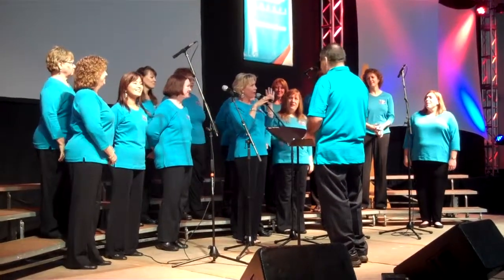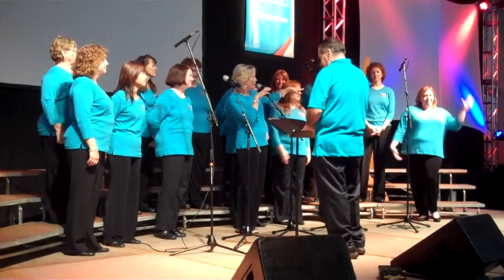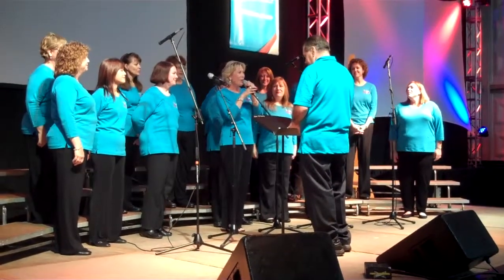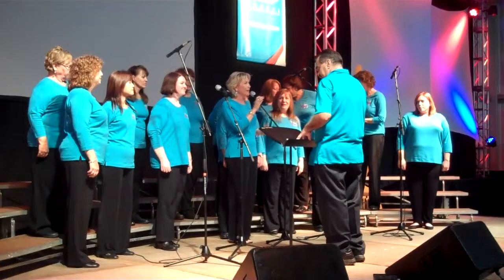The Derby City Chorus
The Derby City Chorus performs on The Kentucky Experience Pavilion Stage at the 2010 Alltech FEI World Equestrian Games, September 27, 2010.